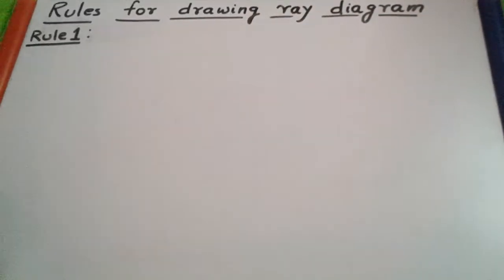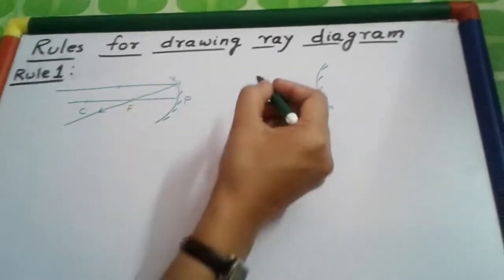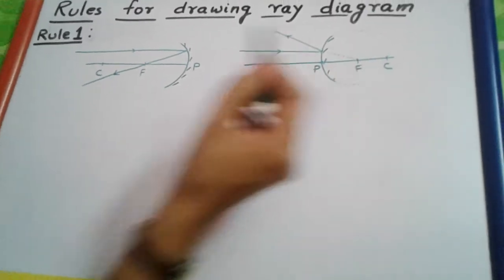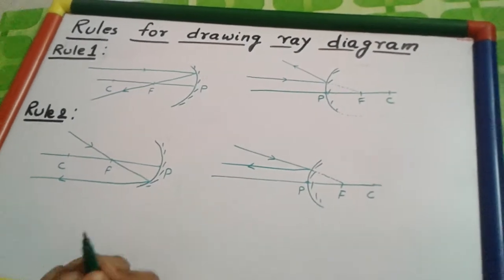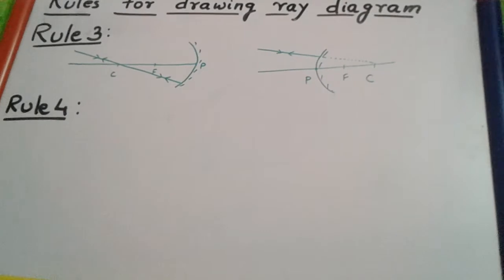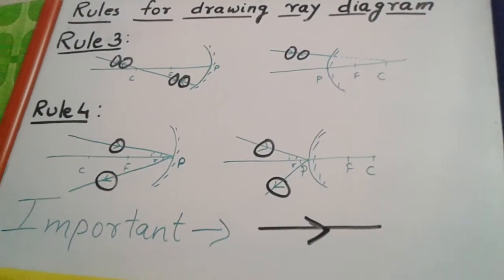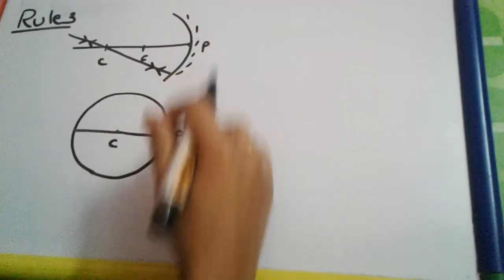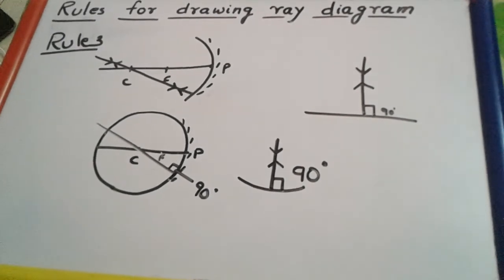RB Video 6